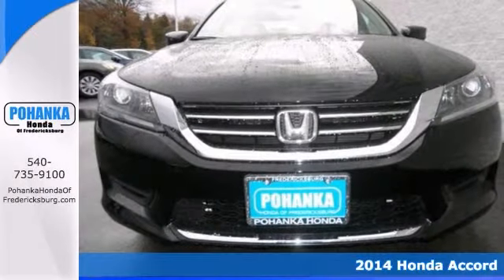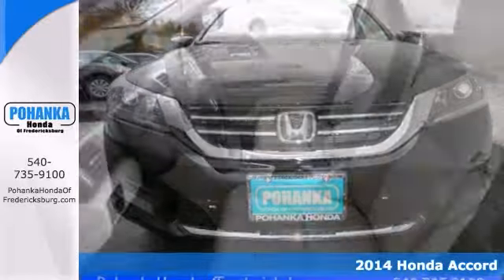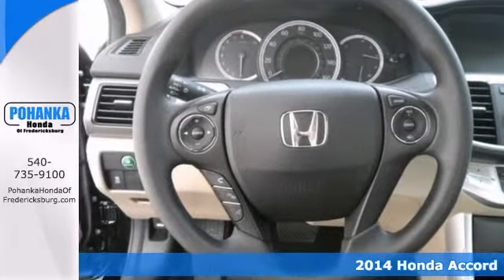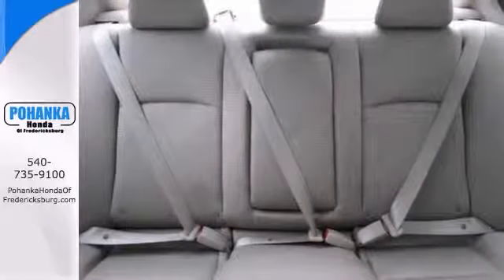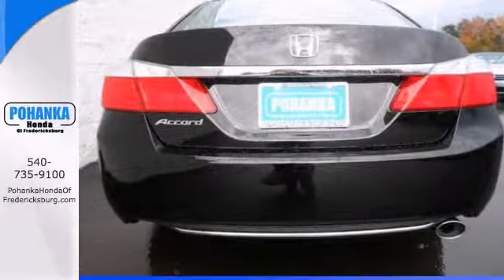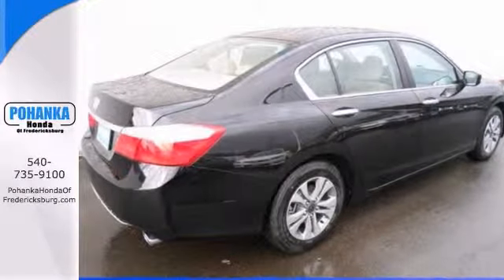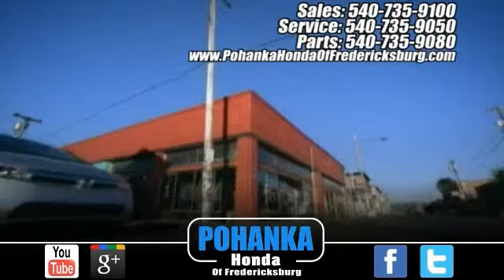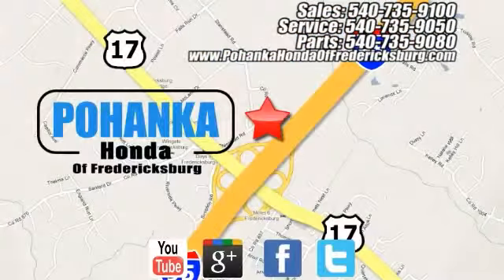2014 Honda Accord Fredericksburg VA Richmond, VA FEA134972 - SOLD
Year: 2014
Make: Honda
Model: Accord
Trim: LX
Engine: 2.4L I4 DOHC i-VTEC 16V
Transmission: CVT with Sport Mode
Color: Black
Interior: Ivory
Stock #: FEA134972
Call and ask for details! Join us at Pohanka Honda! Honda has outdone itself with this fantastic 2014 Honda Accord. It just doesn't get any better at this price! Have one less thing on your mind with this trouble-free Accord. Call us today at to schedule a test drive OR if you don't see what you're looking for we have access to hundreds of pre-owned vehicles that are sure to meet your needs! All prices exclude taxes, title, license, and dealer processing fee of $499.00. Published price subject to change without notice to correct errors or omissions or in the event of inventory fluctuations. All features not on all vehicles. Vehicles shown are for illustration purposes only. ** MPG is based on 2012 EPA mileage estimates. Use for comparison purposes only. Do not compare to models before 2008. Your actual mileage will vary, depending on how you drive and maintain your vehicle.

Address:
60 South Gateway Drive